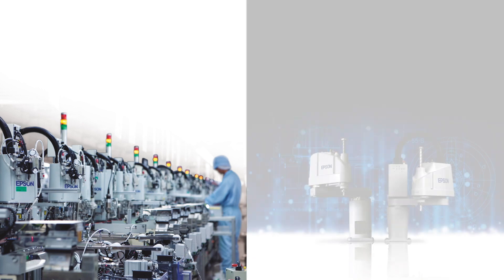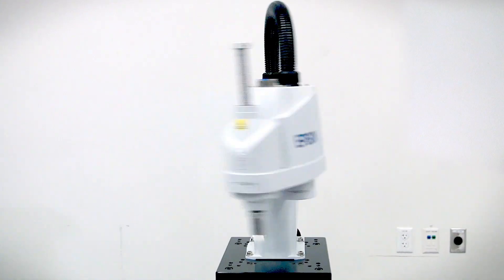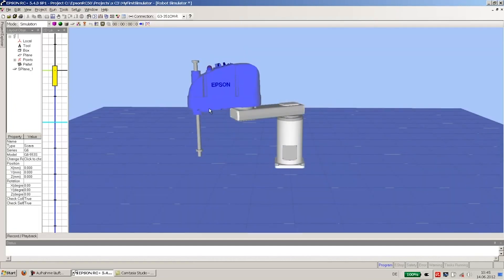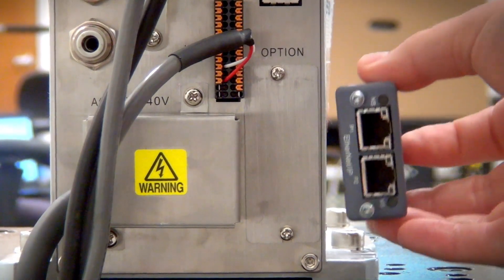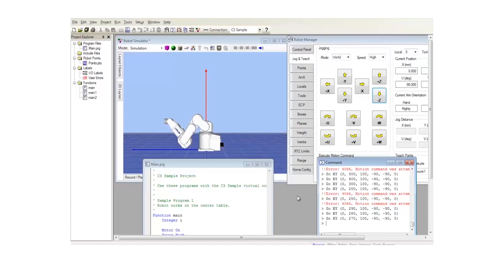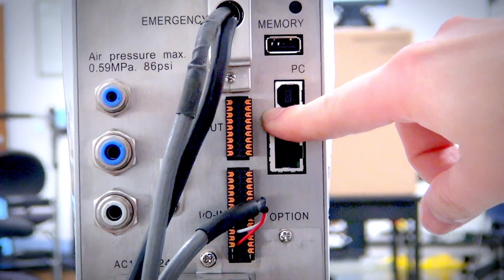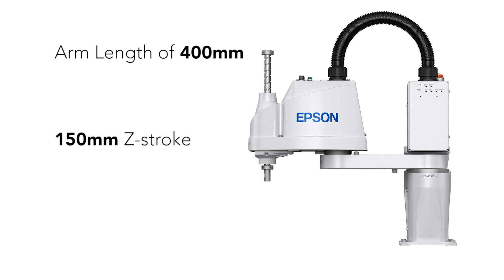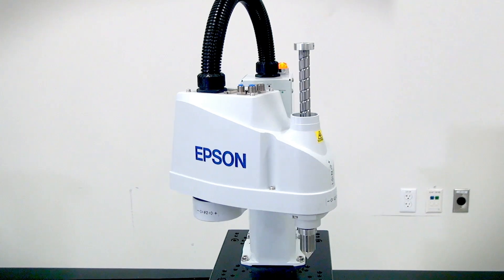Epson T-Series All-in-One SCARA robots | Available for under $7,500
Available at a remarkable value, Epson T-Series All-in-One SCARA robots offer an affordable automation solution for a variety of industries. With a built-in controller, plus power for end-of-arm tooling, these robots offer fast, easy integration. Get the advanced features found in Epson’s high-end robots — at an ultra low cost.